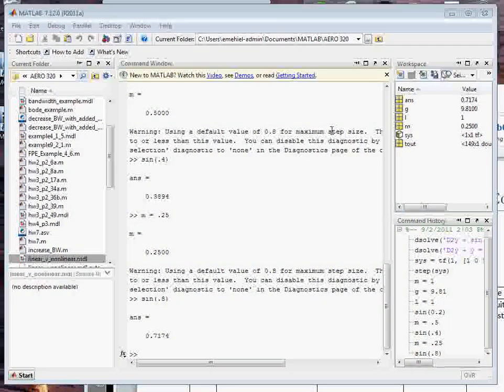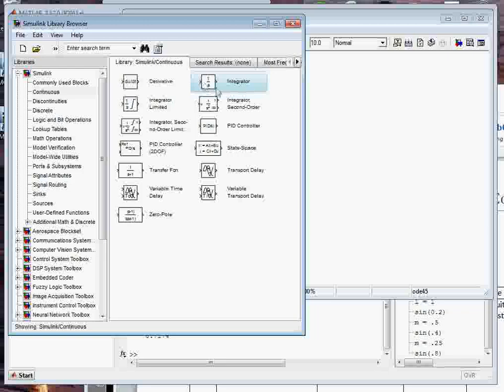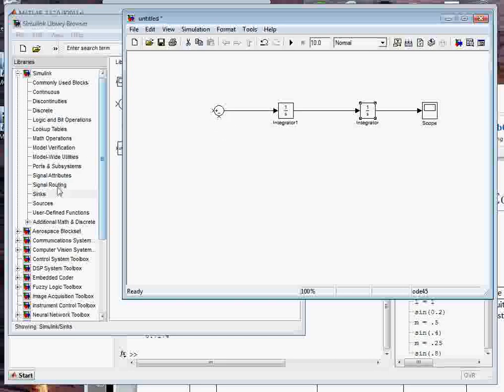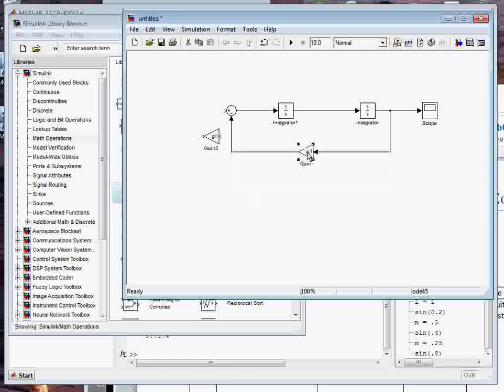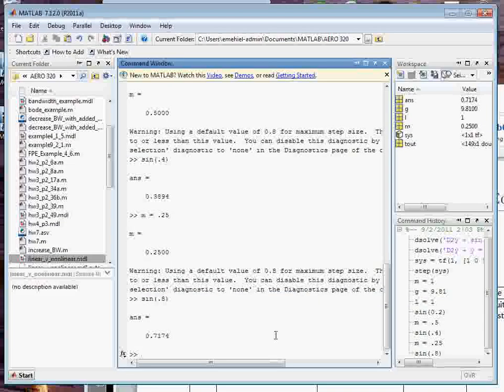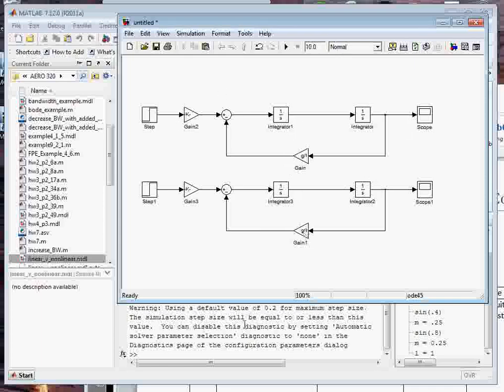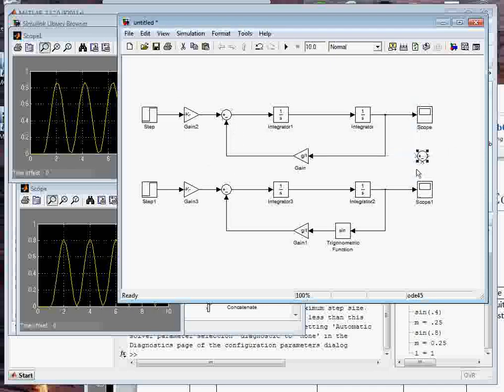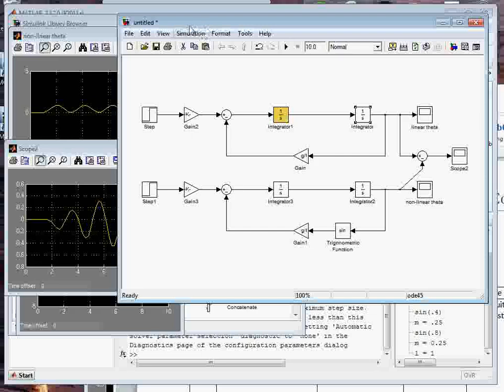build a simulink file.mp4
This video recreates part of a lecture for Aero 320 at Cal Poly.  The video shows how to open Simulink and build a simple .mdl program.